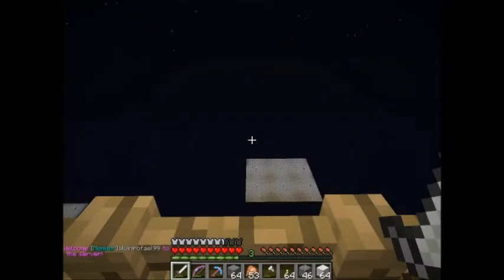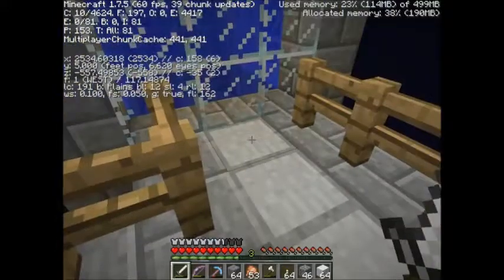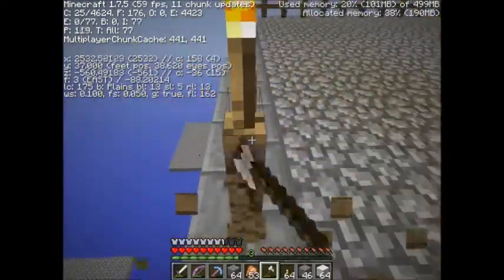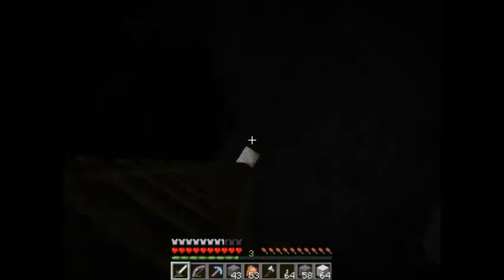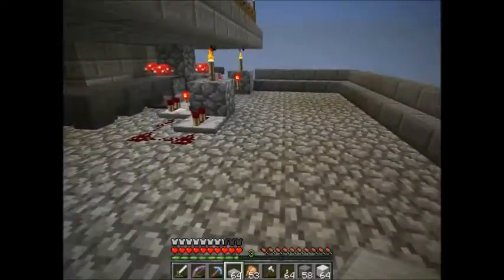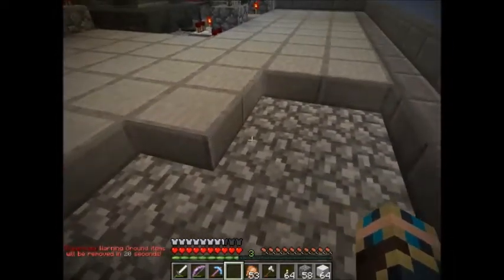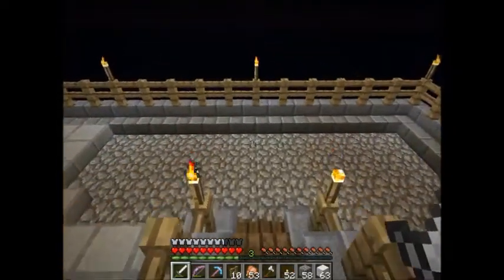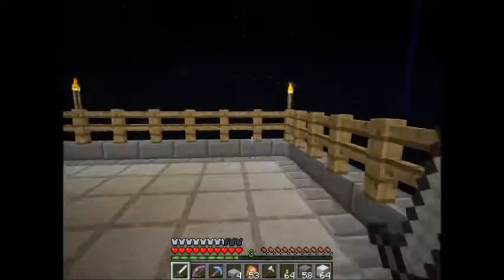Skyblock Episode 28 Slime Deck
Today I show off the first completed cell of the slime farm and slime proof the roof-top deck!